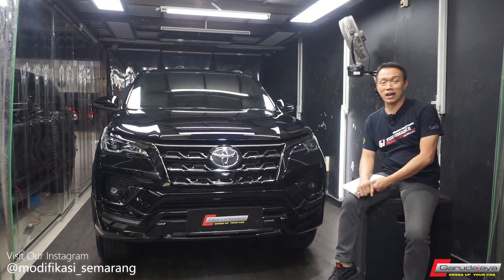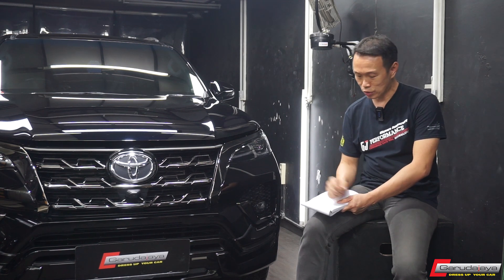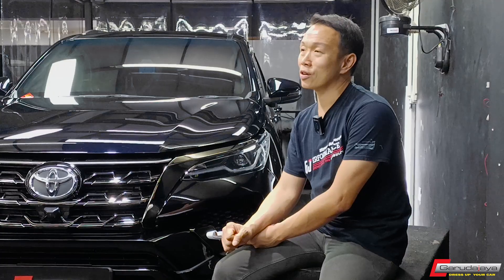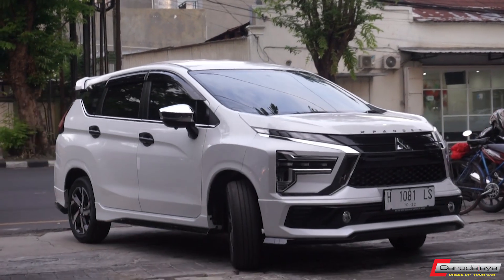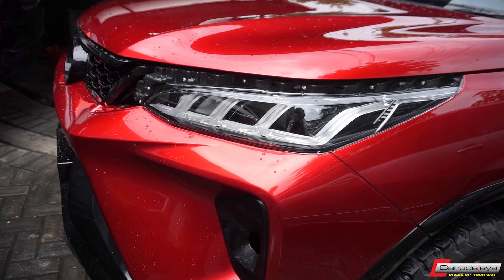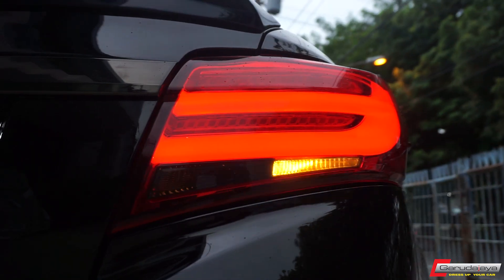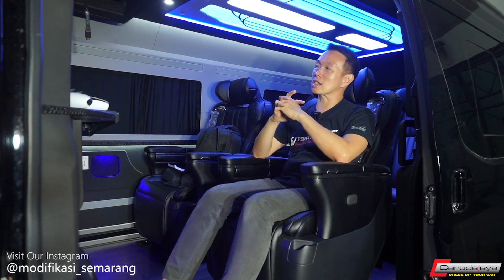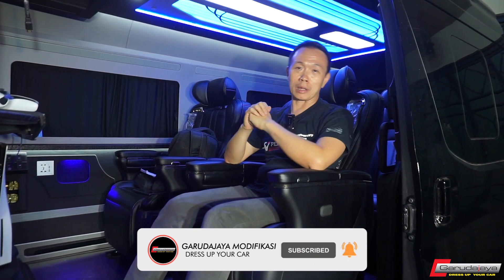RANGKAIAN MODIF TERBAIK 2022 - HASIL KERJA KERAS SETAHUN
Perjalanan panjang kami lewati di tahun 2022 dalam memodifikasi mobil.
Banyak project dan permintaan khusus modif Sedan SUV MPV Van yang memacu kami dalam berkreasi.
Rangkuman perjalanan kami selama 1 tahun, bisa kita lihat dalam vlog kali ini.

Doa saya untuk kita :
Sukses Selalu untuk kita semua di 2023

Workshop GARUDAJAYA dr Cipto 143 Semarang
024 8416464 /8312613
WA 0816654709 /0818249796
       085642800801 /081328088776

modifikasi_semarang
garudajaya_semarang
bodykitsemarang